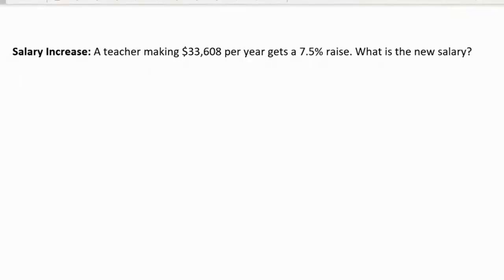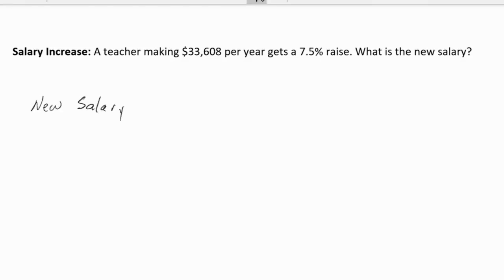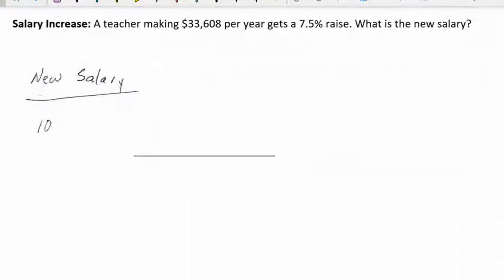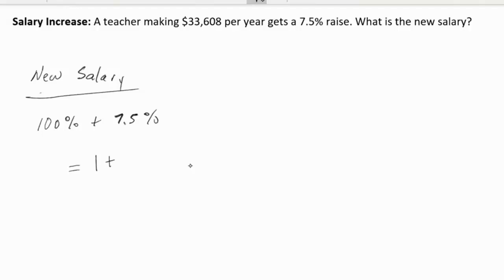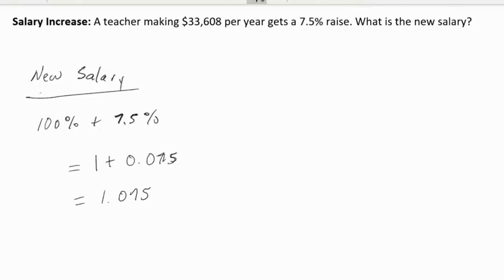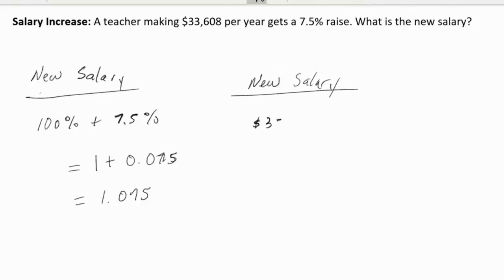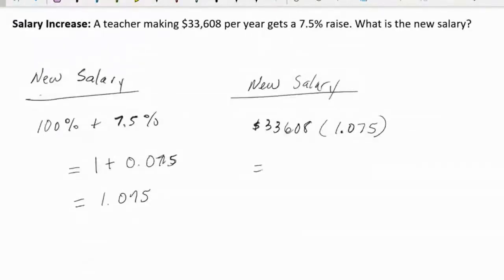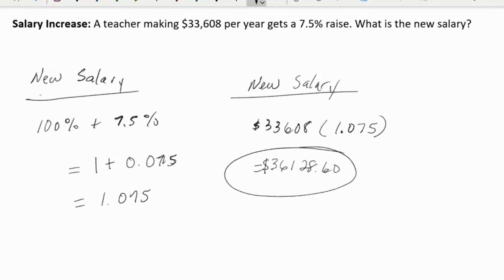Salary Increase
This math video tutorial explains how to calculate the percent of change using the percent increase and decrease formula.  This video contains plenty of examples and word problems for you to practice on.